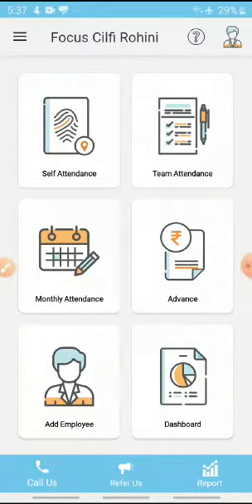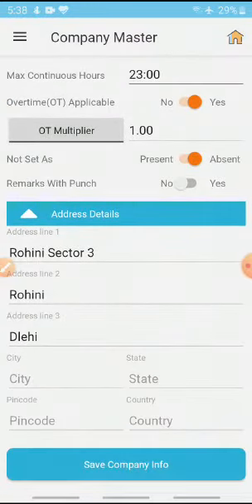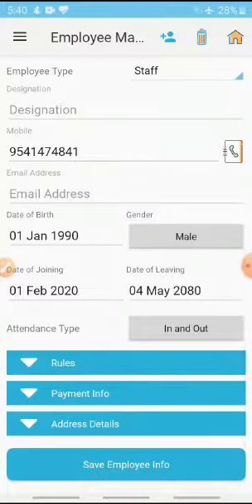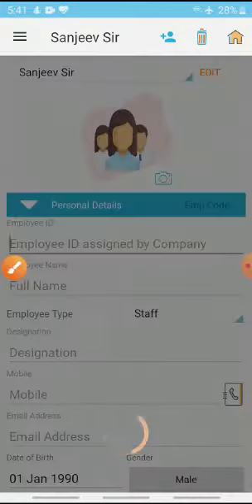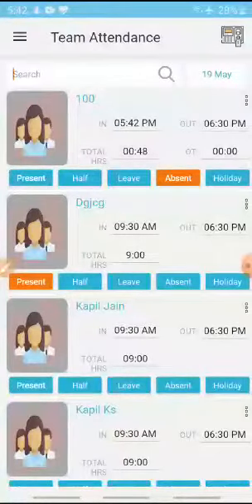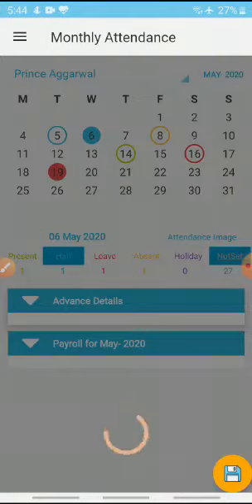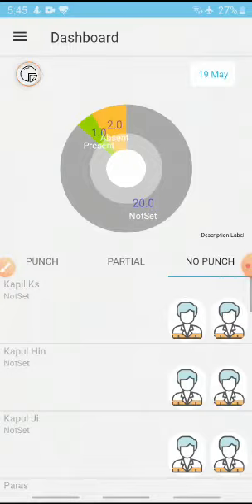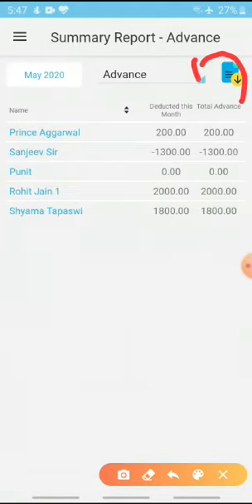Cilfi HRMS Attendance and Payroll Demo English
Here is a quick startup demo of Cilfi HRMS App. We have tried covering all important features of the App:
Company Setup
Employee Attendance
Employee Self Attendance
Geo-Location and Fencing
Reports
Payslips
Summaries
Advance Management
Night Attendance
Multi - Location

If you are new to Cilfi this should be the first video one should watch. This will really help you set up your company parameters correctly.

Happy Learning!